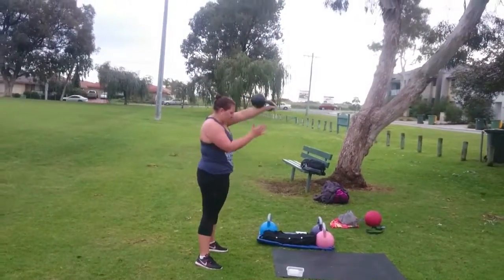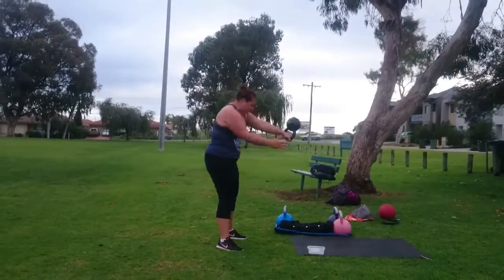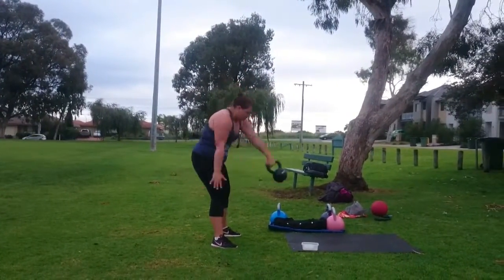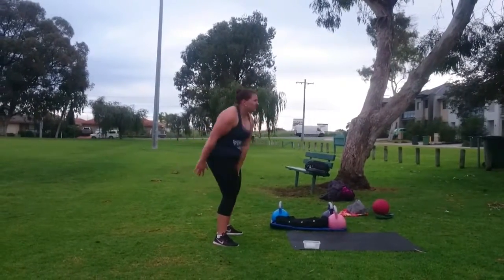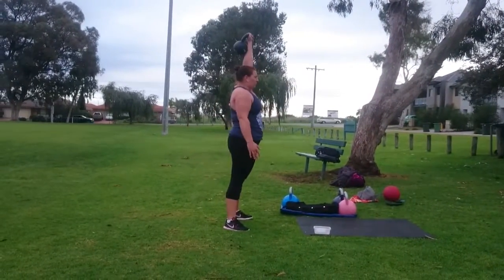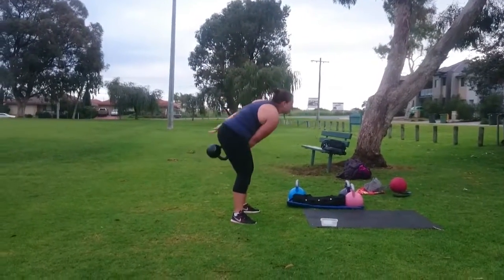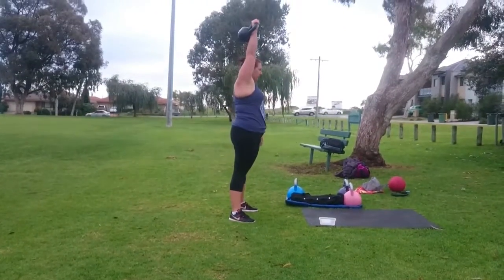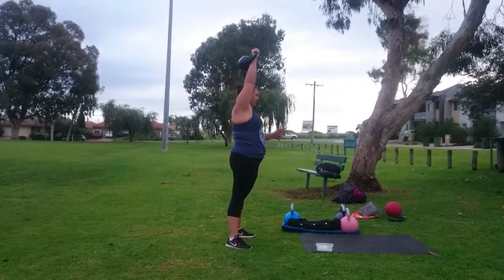Fulla Strength and Conditioning- KB Snatch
FullaSC Mel practicing the KB snatch.
The focus points are to keep the hand on the ground, 'pop' the hips and then punch up into the handle with the arm overhead